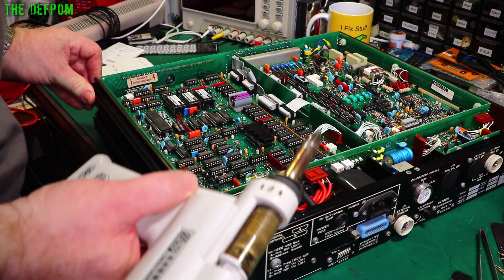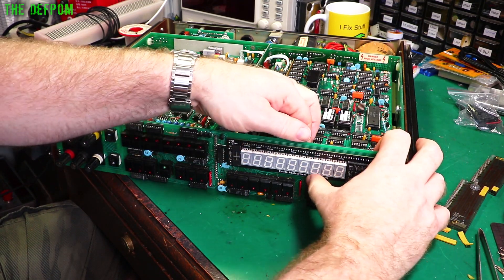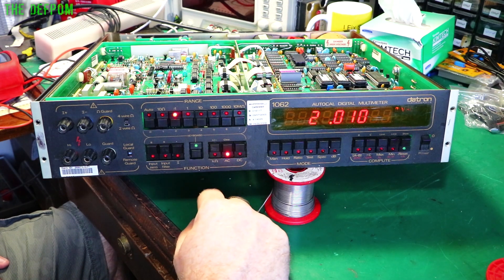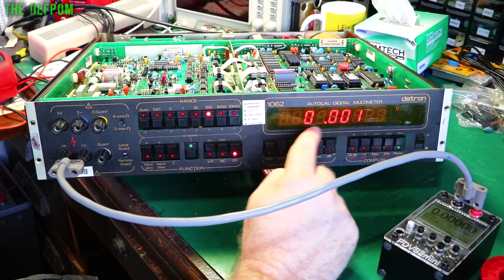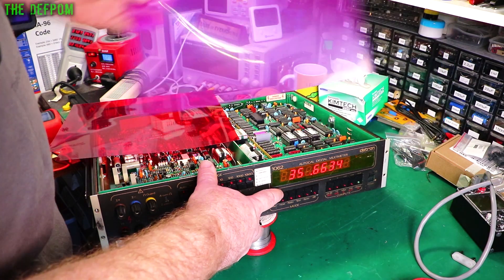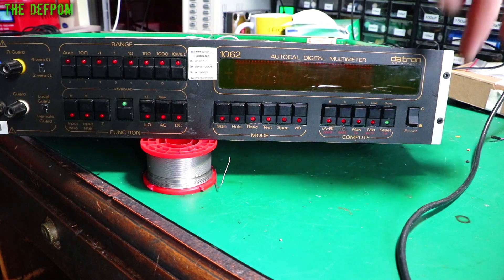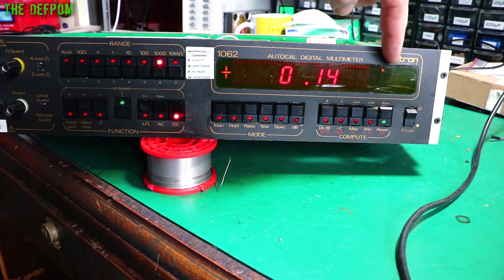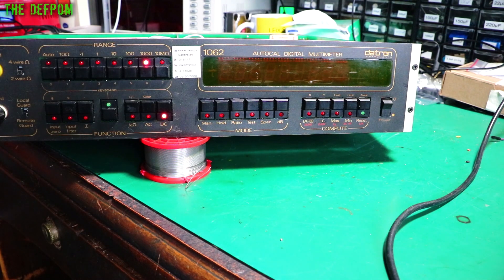🔴 Datron 1062 Multimeter Repair Part 3 - Custom Display Installation & Testing SN_016117 - No.798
I continue the repair of a Datron 1062 which has a smashed display, I remove the smashed gas discharge display, and install my custom display board, and then test it for proper function.

NOTE: this is using a new display module that I designed, I intend to sell a small quantity of these so if you have a Datron with a bad display then get in touch.

My Electronics Tools (video and purchase links)
Boonton
4220.

Fluke
8842A:
893A.
A90.

HP/Agilent/Keysight
5005A.

Marconi
2022D.

Siglent
SPL-1008.